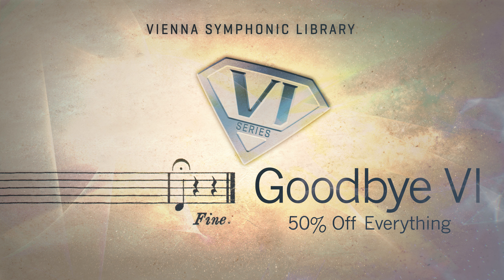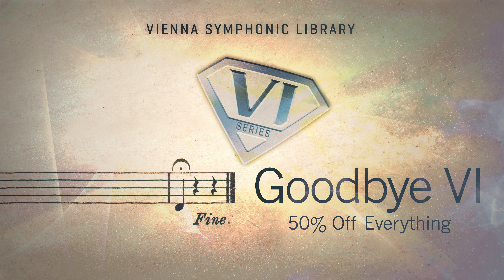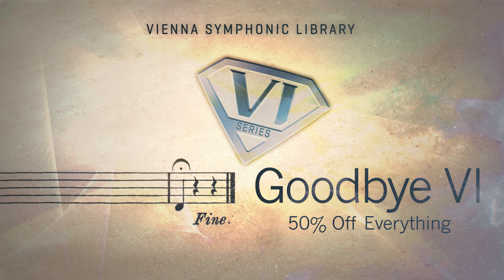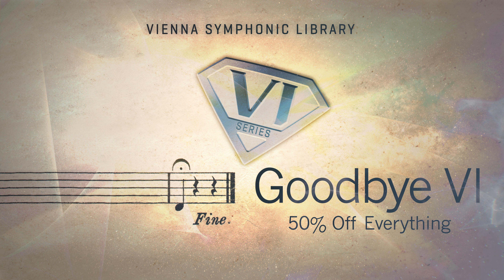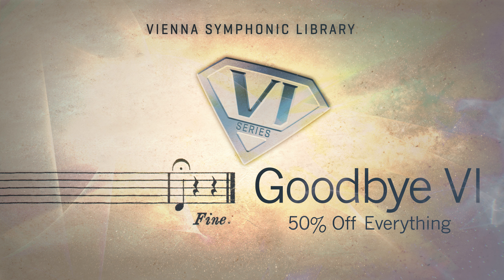Goodbye VI - 50% OFF EVERYTHING until September 30th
Complete your VI Collection with this great offer as we are preparing the last missing pieces for our SYNCHRON-ized Series.

00:00 Welcome
00:20 Overview
00:37 VI Series Features
00:55 History
01:31 Software Support until 2025+
01:40 Goodbye VI